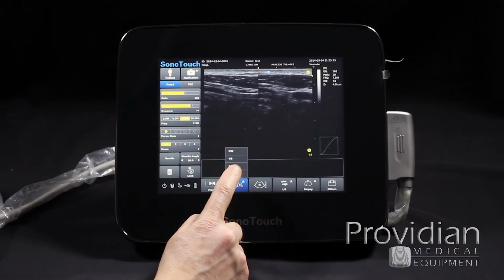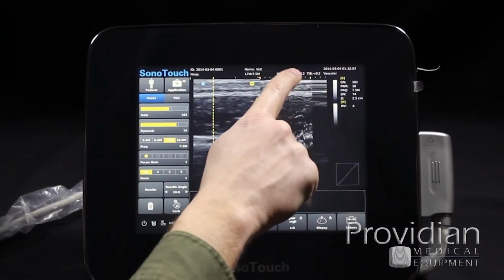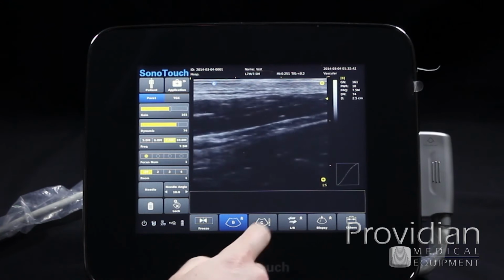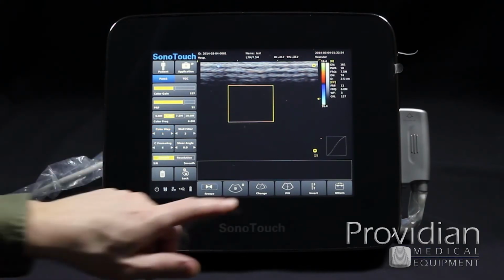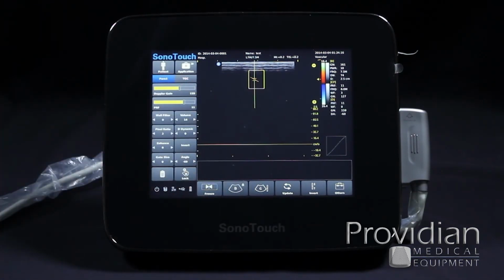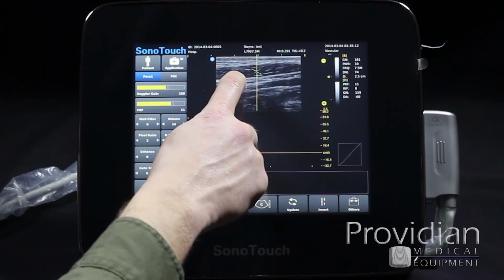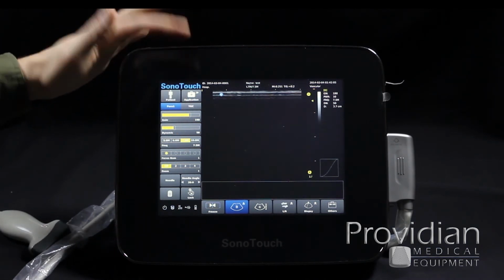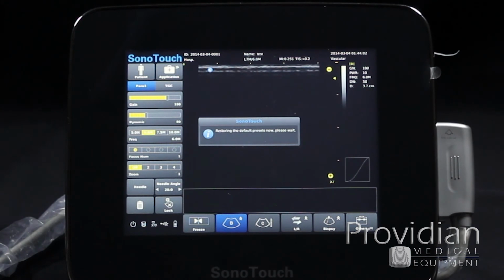Chison SonoTouch 30 Part 4: M-Mode and Doppler Imaging, Ultrasound Training Series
Part 4 of our Chison SonoTouch 30 tutorial explores Doppler and M-Modes.